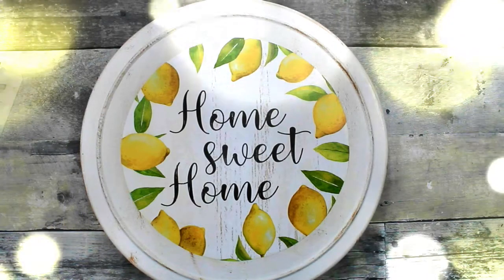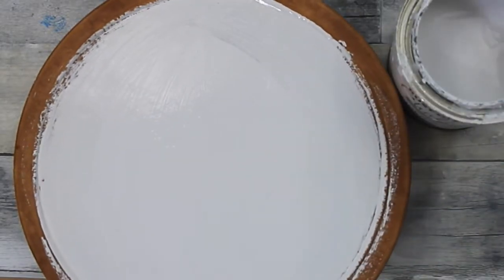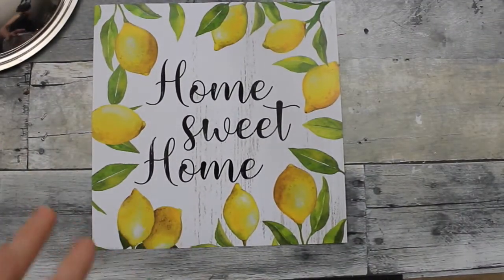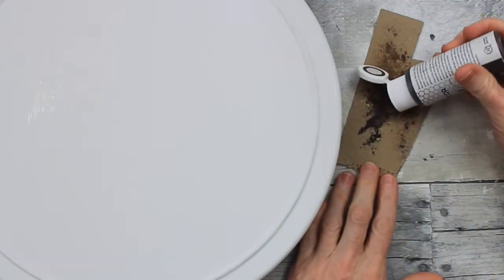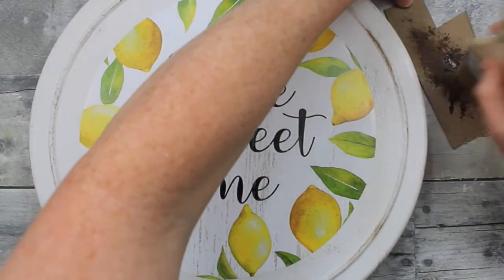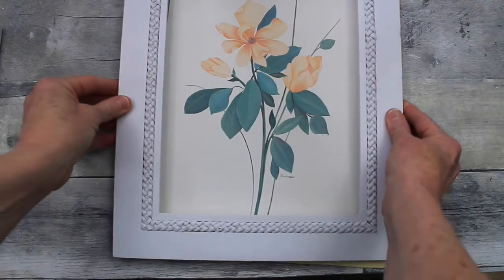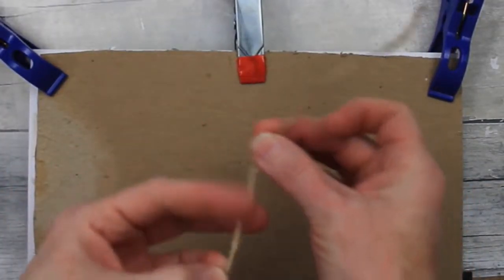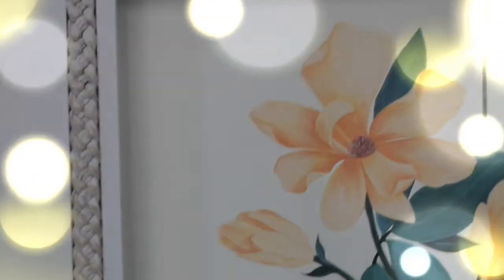Thrift Flips - Farmhouse Cottage - Summer DIYs and Crafts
Today I am making over a lazy Susan and a pretty frame with a braid detail. I am doing these thrift flips in a farmhouse cottage style which is primarily the look I am striving for in my home for the summer. I have added this proudly to my summer diys and crafts playlist. I hope you like them!

Thanks!